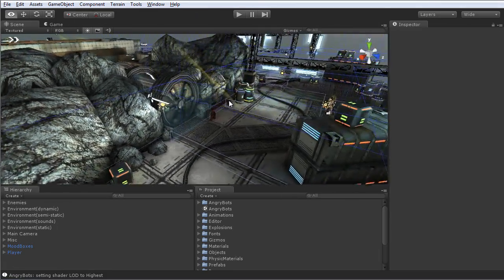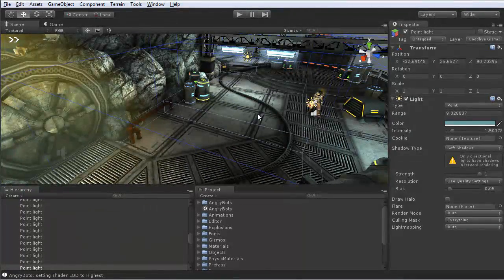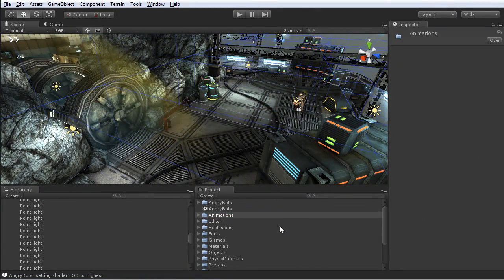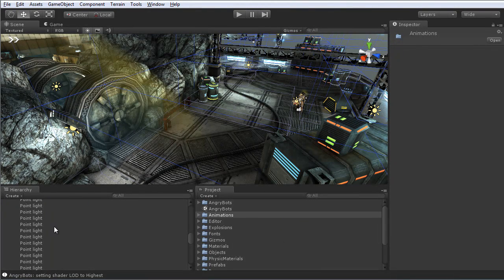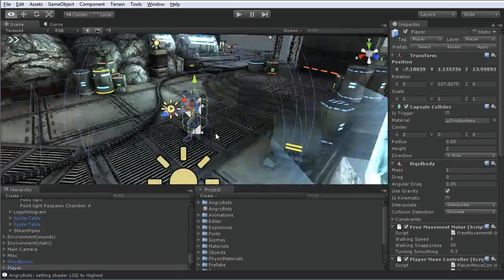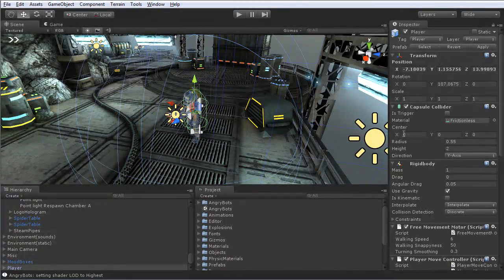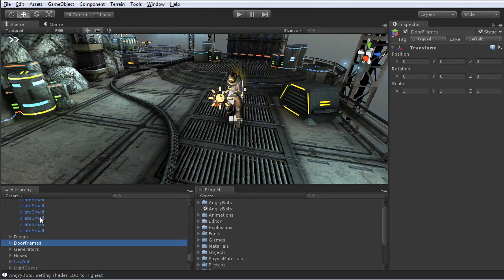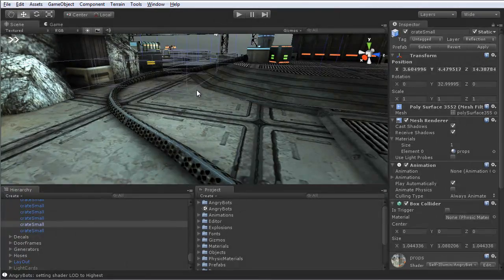3dmotive Sample Clip - Basics of the Unity GUI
We're opening the 3dmotive Vault! Here's a sample clip from one of our past courses we thought you'd enjoy.

In this video we'll be taking a look at the Unity Interface.

The software may have changed a bit since this video was made, but we hope you can still pick up some useful tips!